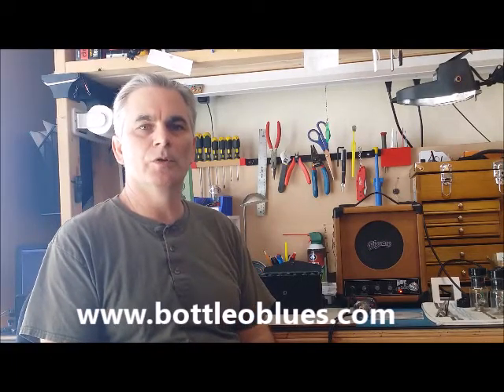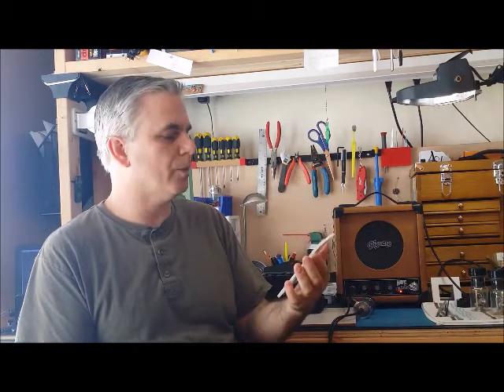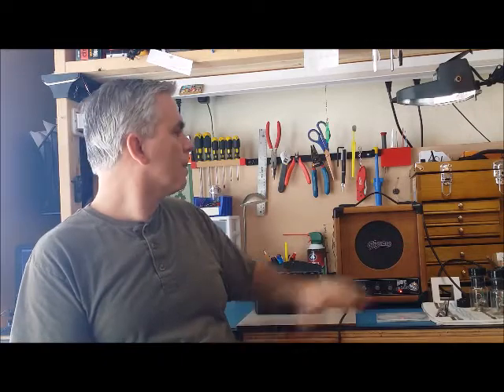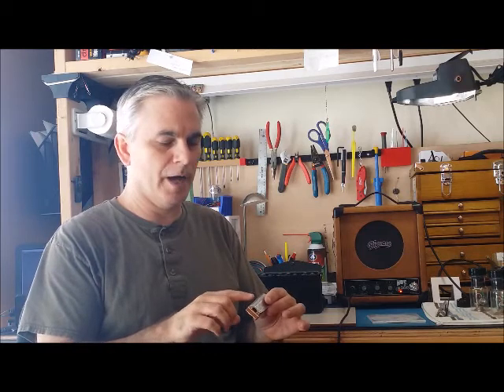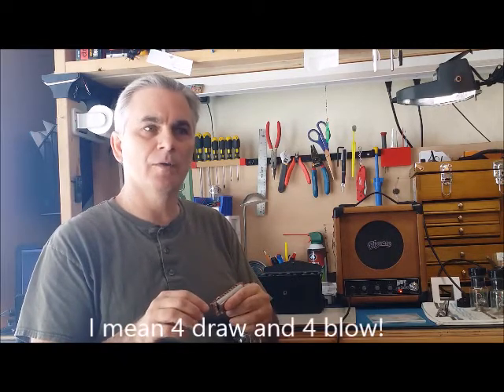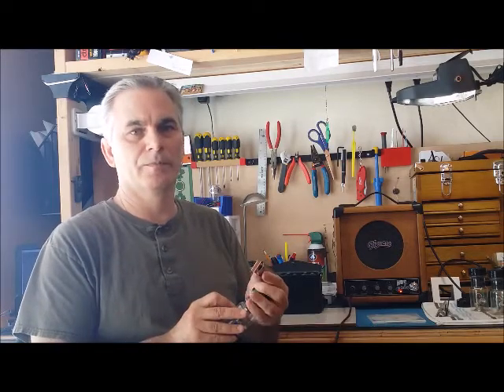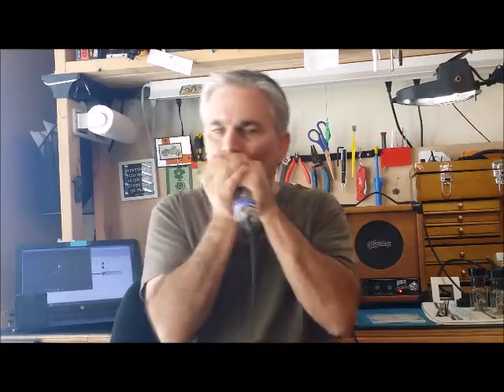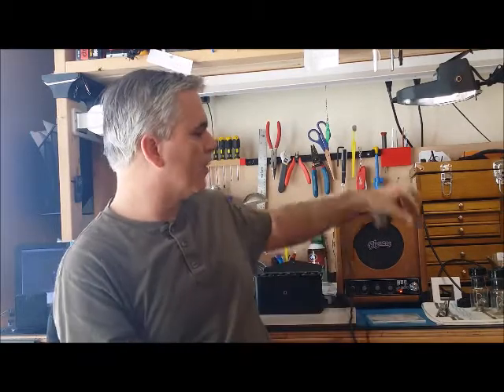Jon Gindick's Harp Jam, Classic BB style in Gmin. Blues backing tracks for harmonica.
Jim McBride from Bottle 'O Blues showing how to play along on harmonica with Jon Gindick's Harp Jam blues backing tracks, track 1, Classic BB style in G minor. If you want to learn to improvise on harmonica, practicing with backing tracks is the way to get there.